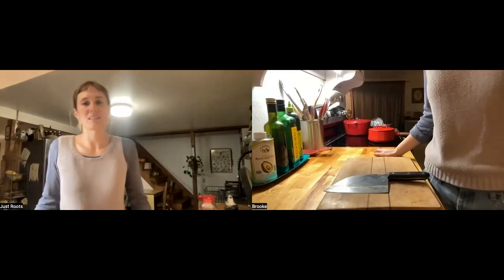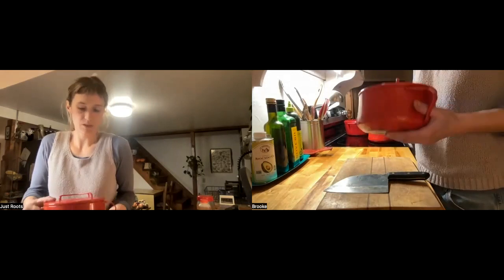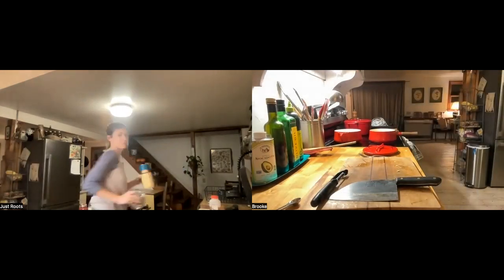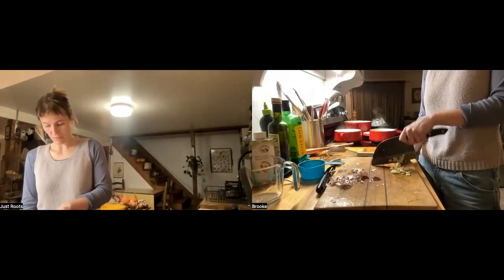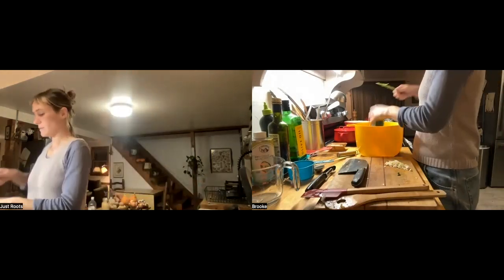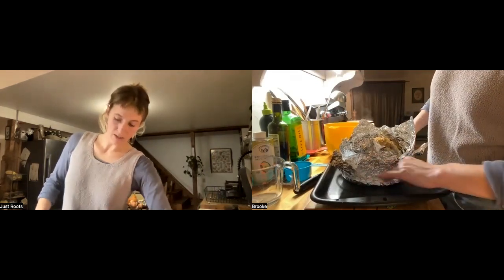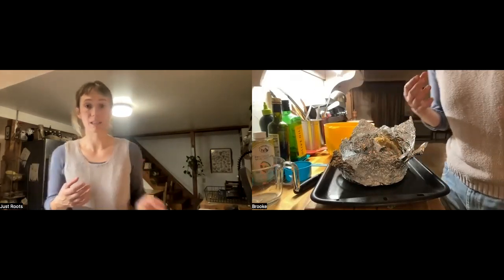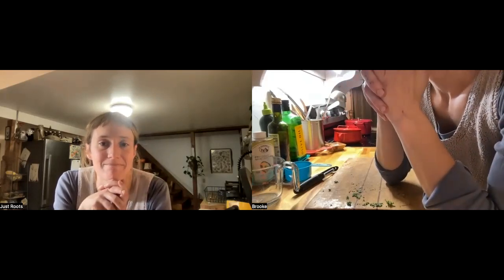Kitchen Intuition - Miso & Apple Glazed Ham, Creamy Polenta, and Smoky Braised Kale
This month we're making a holiday meal of miso and apple glazed ham, creamy polenta, and some smoky braised kale!

MISO & APPLE HAM
INGREDIENTS
1 half ham
½ cup white miso
2 tablespoons butter
½ cup apple cider
1-2 apples peeled and coarsely grated
½ cup light brown sugar or sweetener
2 teaspoons coarsely groundblack pepper

DIRECTIONS (2-3 hours)
STEP 1: (before class)
Keep your ham in the plastic sleeve or move it to a gallon sized ziplock. Submerge it in a large bowl or sink filled with hot tap water. Let it sit for one hour, changing the water halfway through to assure that the water stays warm.
STEP 2: (before class)
Preheat the oven to 350 F with the rack on the lowest shelf. Unwrap the ham and place it cut-side down on aluminum foil. Wrap and seal it securely so it will not leak. Place directly on the oven rack cut-side down and bake the ham for 10-15 minutes per pound.
Ex. (4 lb ham = 45 min, 6 lb ham = 65 minutes, 8 lb ham = 85 minutes). When the ham has cooked for the suggested times above, remove it from the oven and put it on a baking sheet.
STEP 3: (During live class)
For the glaze: In a medium saucepan, combine the miso, butter, apple cider, grated apple, sugar and pepper. Place over medium heat and stir until the mixture is thick and bubbly, about 4 minutes. Remove from heat and set aside to cool.
STEP 4: (During live class)
Raise the oven temperature to 450 degrees. Pull the foil away from the top of the ham, and brush the ham liberally with the glaze, allowing excess to drip to the bottom of the foil. Return the ham to the oven. Bake until the glaze forms a bubbly, sticky crust (about 10 minutes).
STEP 5: (During live class)
Remove from the oven, tent loosely with foil, and let it rest for 10 minutes before carving. Serve doused with the mixture of juices and glaze in the bottom of the foil. Use a meat thermometer to check the internal temperature of the ham. It should be 145 F after resting.

CREAMY POLENTA
INGREDIENTS
4 cups water
1 teaspoon fine salt
1 cup polenta
3 tablespoons butter, divided

DIRECTIONS (40 min)
1. Bring water and salt to a boil in a large saucepan; pour polenta slowly into boiling water, whisking constantly until there are no lumps.
2. Reduce heat to low and simmer, whisking often, until polenta starts to thicken, about 5 minutes. Polenta mixture should still be slightly loose. Cover and cook for 30 minutes, whisking every 5 to 6 minutes. When the polenta is too thick to whisk, stir with a wooden spoon. Polenta is done when the texture is creamy and the individual grains are tender.
3. Turn off heat and gently stir 2 tablespoons butter into polenta until butter partially melts; Cover and let stand for 5 minutes to thicken.
4. Stir polenta and transfer to a serving bowl. Top polenta with remaining 1
tablespoon butter

SMOKY BRAISED KALE
INGREDIENTS
¼ cup extra-virgin olive oil
4 cloves garlic, peeled and thinly sliced
1 teaspoon smoked paprika
1 tablespoon vinegar, plus more to taste
1-2 onions, peeled and diced
1 jar tomato puree
2 bunches kale, stems discarded, leaves cut into thick strips

DIRECTIONS (50 min)
1. Place a large, heavy-bottomed, high-sided pot over medium-high heat and add olive oil. When it shimmers, add onions and garlic and cook until they soften and begin to turn translucent, about 5 to 7 minutes.
2. Add tomato puree and smoked paprika, reduce heat to medium, and cook, stirring frequently, until water begins to evaporate 5 to 7 minutes. Season with salt and pepper, add vinegar, and allow to come to a boil. (If more liquid required use a cup of water or stock)
3. Add half the kale, cover, and cook for a minute or two, until it wilts. Repeat with remaining kale. Stir to incorporate the onion mixture into the soft kale and simmer until tender, 20 to 30 minutes, partly covered. Season to taste with salt and pepper, drizzle with a little more vinegar, and serve.